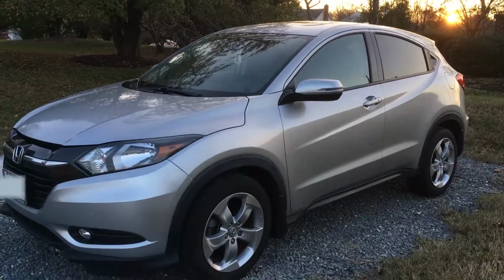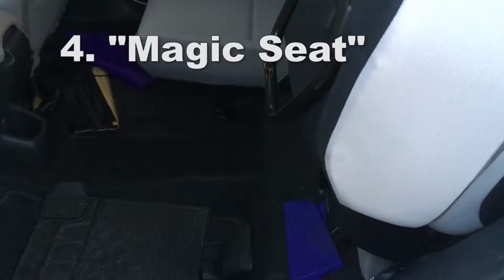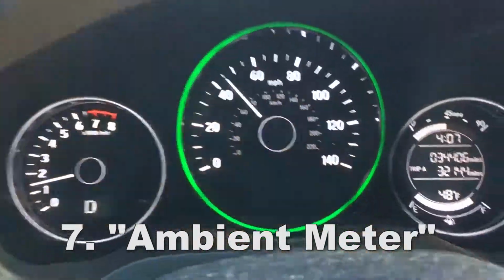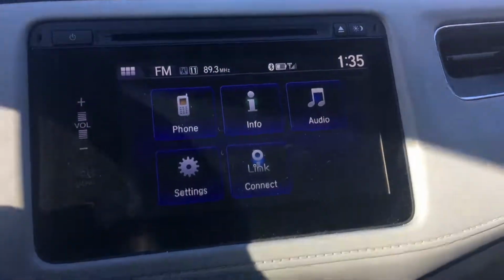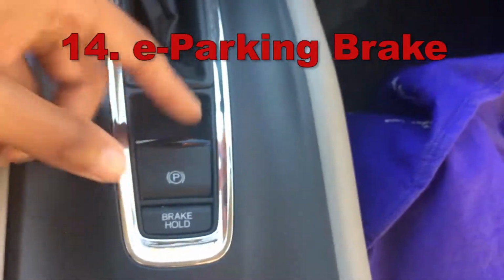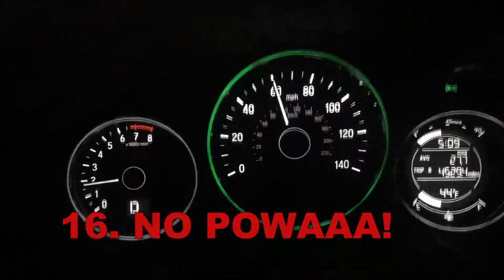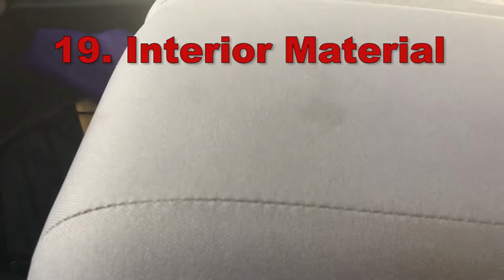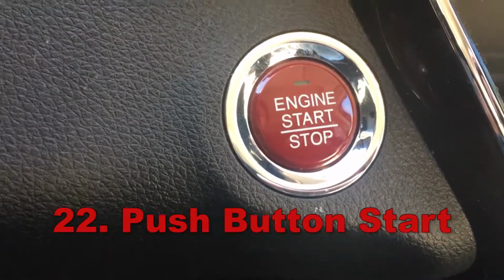22 Facts: Honda HR-V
We review 22 features we love and hate about the Honda HR-V!